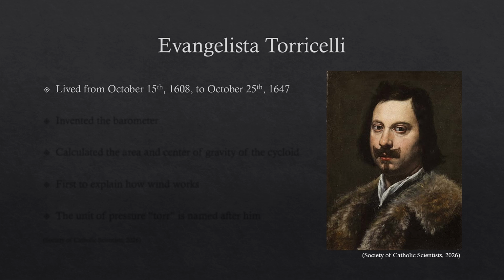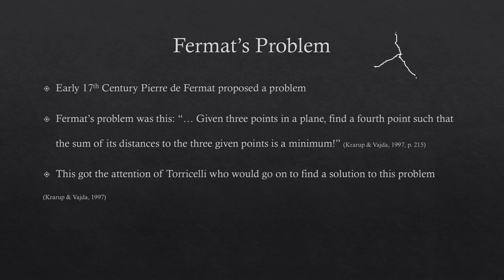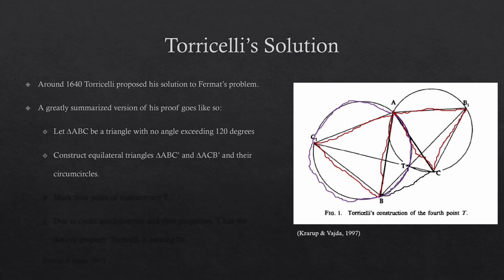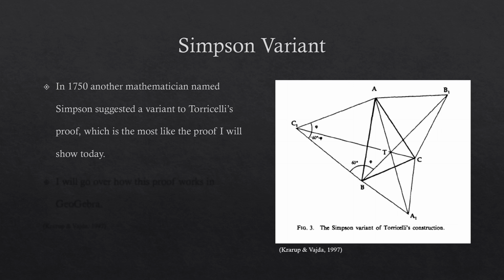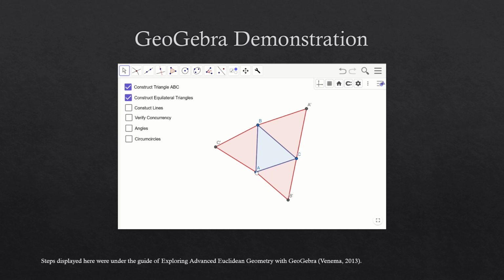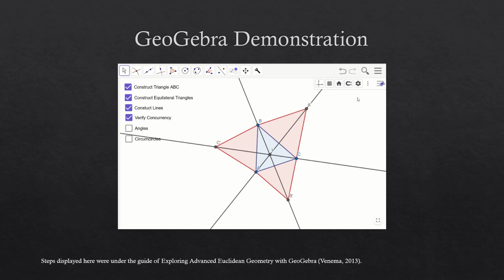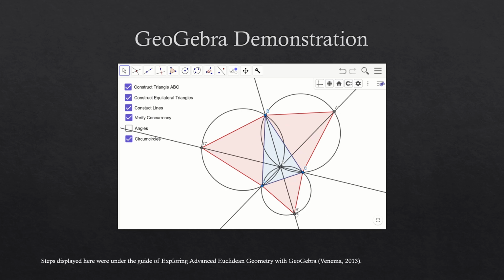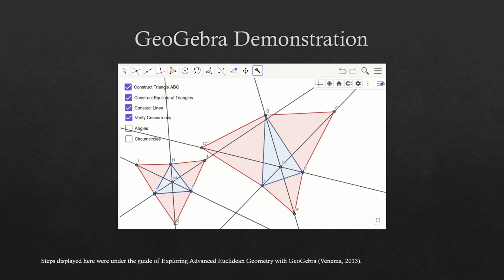The Torricelli Point